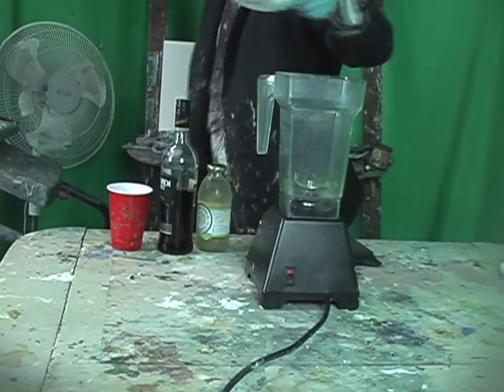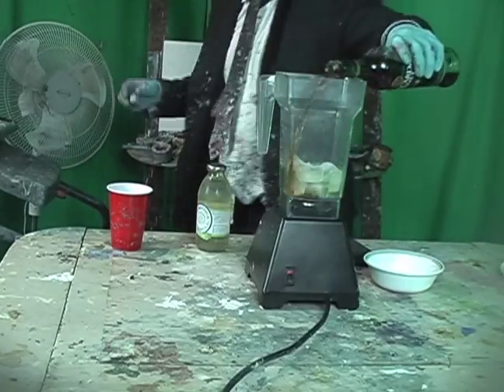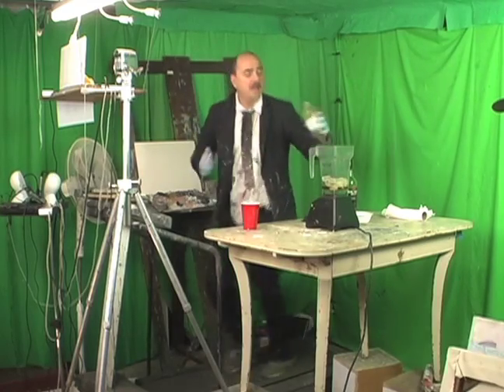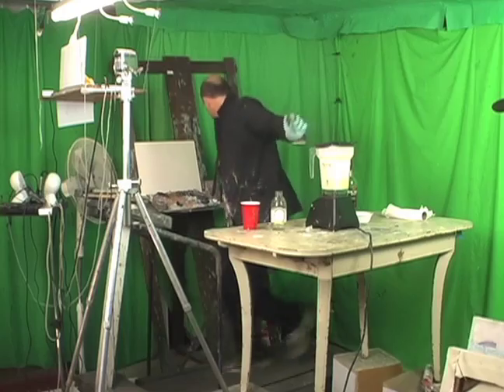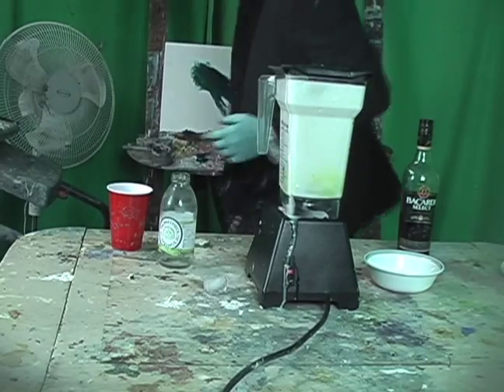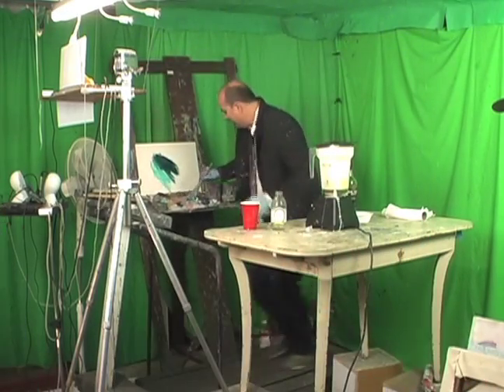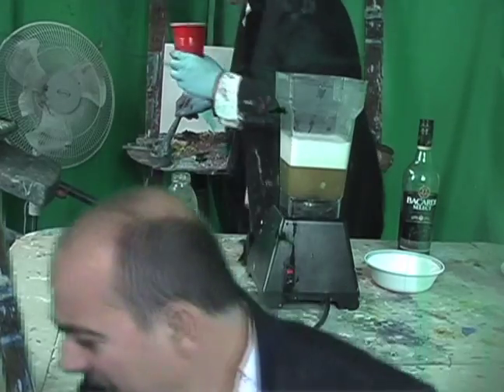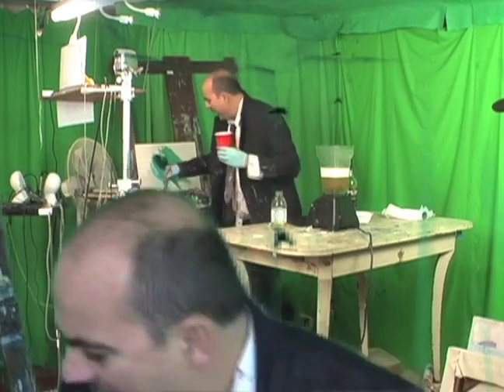Let's Paint Exercise and Blend a Spicy Pear Rum Drink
Mr Let's Paint is painting, exercising and blending all at the same time!